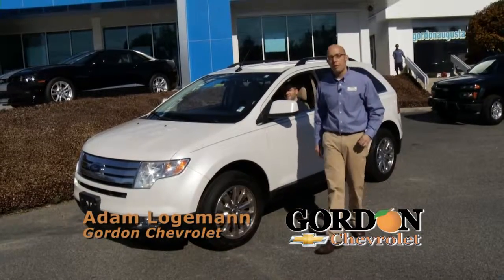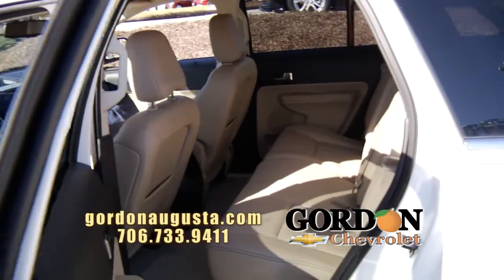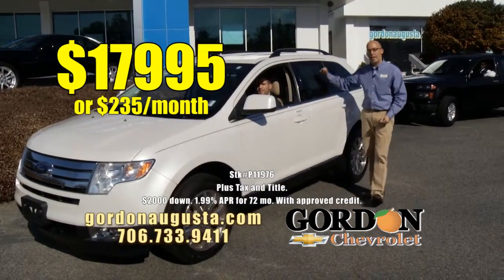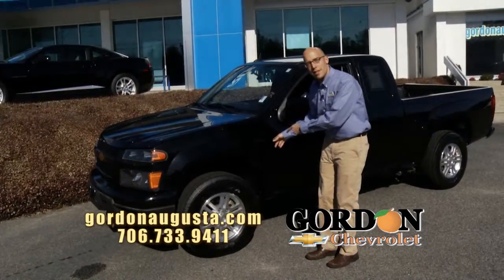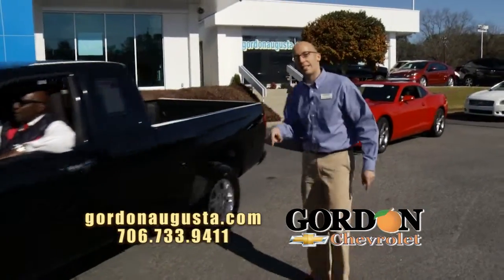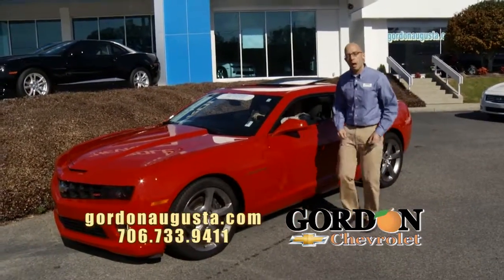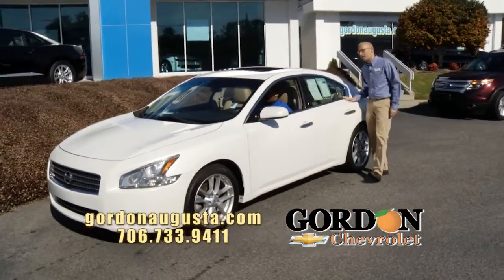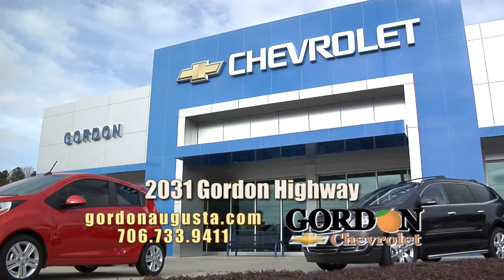Jan242015 LL Five